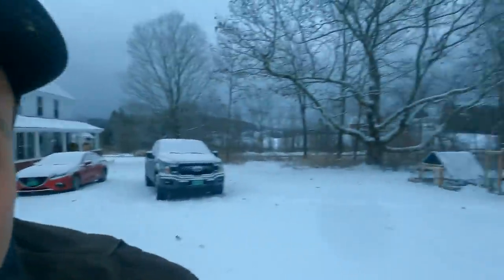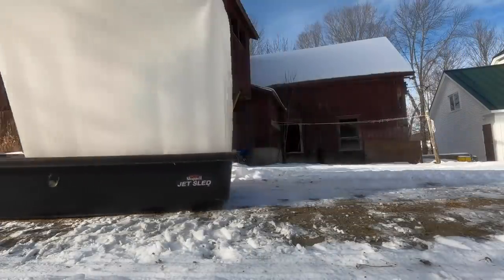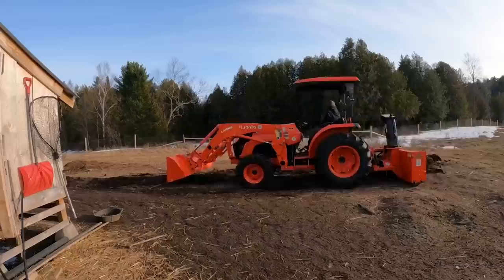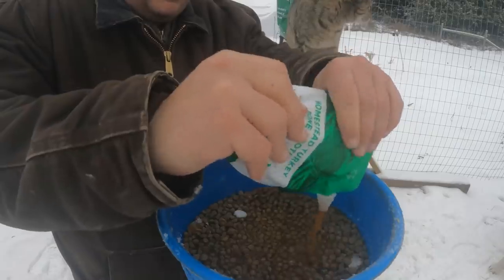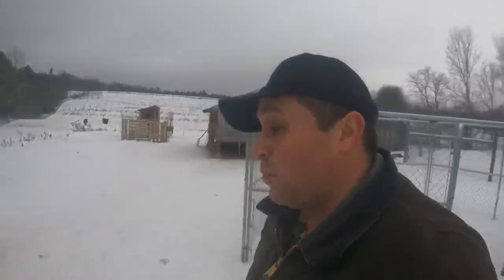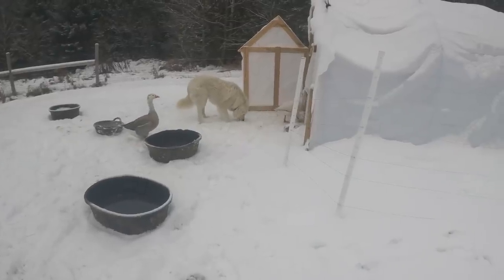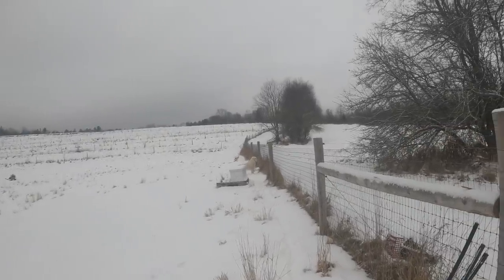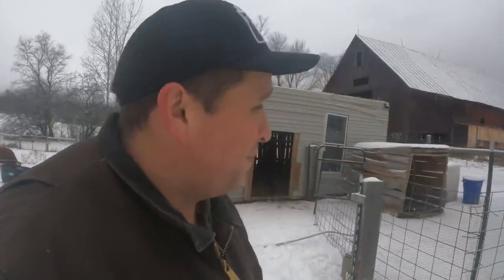Where does my Guard Dog sleep at night?